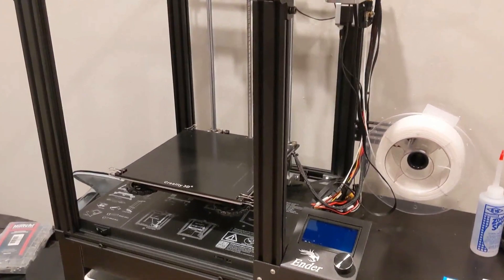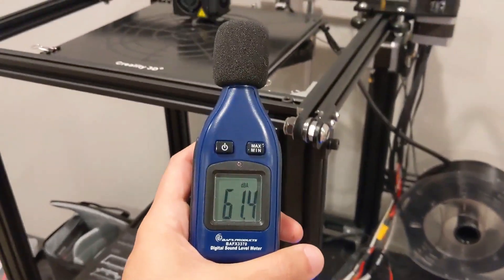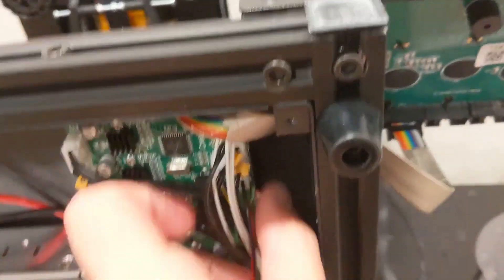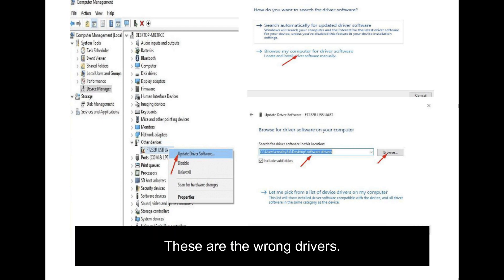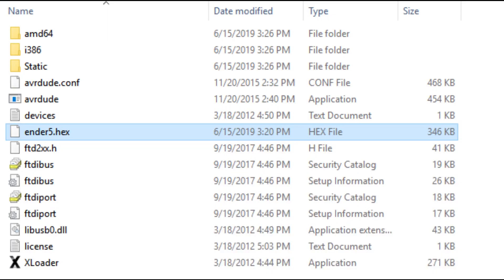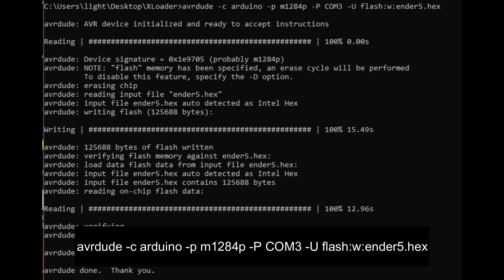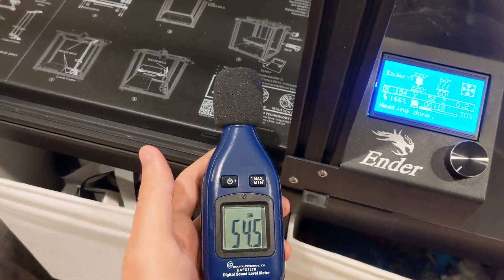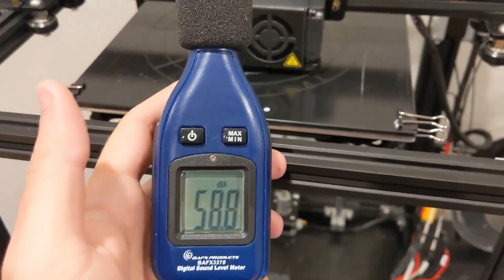Ender 5/3 Silent Motherboard Upgrade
The Ender 5 is a pretty unique 3D printer. Very few printers in 2019 have an H-bot-inspired box design, something typically found in higher end printers, are around $300, and are not a kit. One thing that that is not unique is the noise it makes.

That almost dot-matrix printer-like sound may be endearing to some, but with large prints taking days to complete, the noise is not exactly ideal. While some printers, like the Anycubic i3 Mega, have user upgradeable boards, Creality ones do not for cost saving measures. Luckily Creality has thought of this and makes a complete board swap to bring TMC2208 goodness to the Ender 3 and Ender 5. At $50, is it all upgrade?

I'm not going to go too deep into the installation of this part, seeing as it is literally unplugging everything in one place and plugging it in somewhere else. No changes, no surprises. I moved each cable one at a time to ensure I put them all in the right place, but you don't have to.

If you have an Ender 3 then you are done, installation complete, enjoy your new motherboard. With an Ender 5, time to flash the motherboard. Unfortunately this is not a streamlined process, and the internet wasn't much help. Creality does host the file you need to flash, but it does not make the software to flash it. All the tutorials for flashing the Ender 3 and 5 all require you purchase additional hardware, something the new motherboard doesn't need.

So what will you need? First you'll need the file from Creality, the drivers from gogotronics, and AVRDude. Links to everything below. Once you install the driver, plug in your printer to the computer using the USB cable, and install AVRDude, you are ready to flash your printer. I renamed the creality firmware as ender5.hex and put it in the root folder for AVRDude. Then load up CMD Prompt to the AVRdude location and type the following:

avrdude -c arduino -p m1284p -P COM3 -U flash:w:ender5.hex

My usb ended up being COM3, but yours may differ. Once that is done your printer should be ready to print.

BUT, it isn't exactly the same. It seems like the voltages are lower for the stepper motors with the new motherboard which, while doesn't change most things, it can no longer reliably support travel speeds above 100mm/s. This isn't too far off the 120mm/s I was using before, and the printer is now almost silent other than the fans, but it is one downgrade to an otherwise good, if not costly, upgrade and it may ruin a few prints if you forget to change this.

Should you get the silent motherboard for your Ender 5? If you have your printer in a common area like I do, 100% yes. Is yours in a closet where you can't hear it? Your printer is probably already silent enough.

*Yes, I know this board does offer a few more enhancements, but most of them you can add/simulate using other means if needed. Bootloader, TL Smoothers, etc.